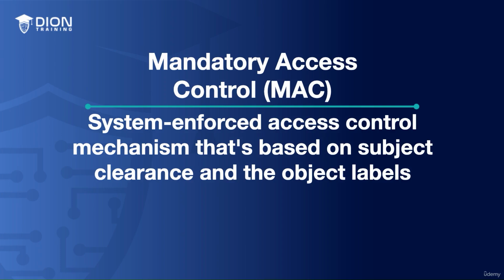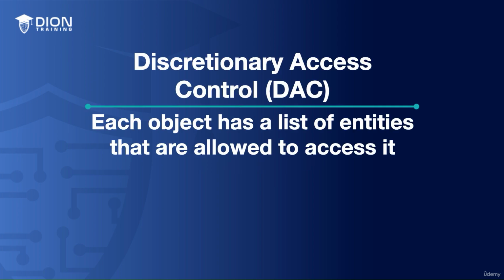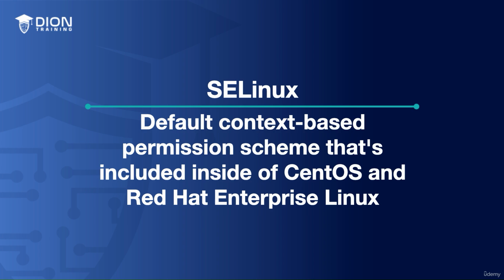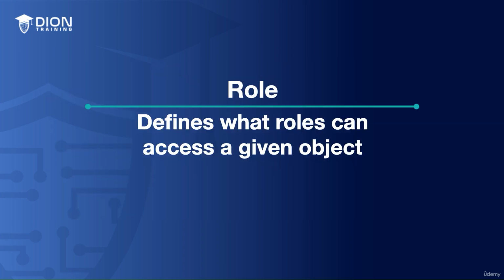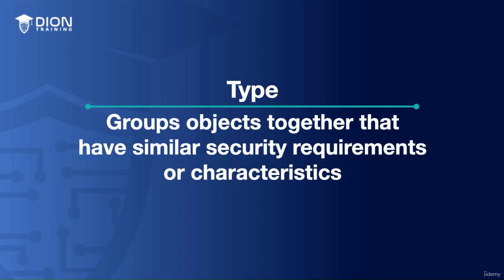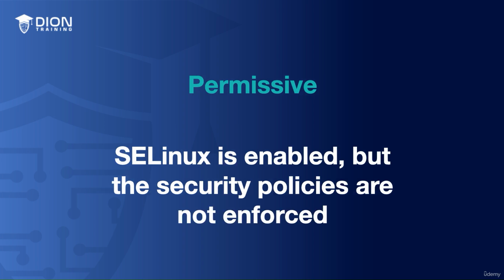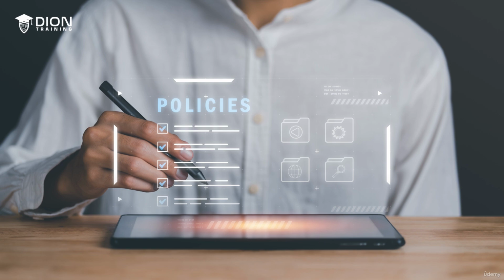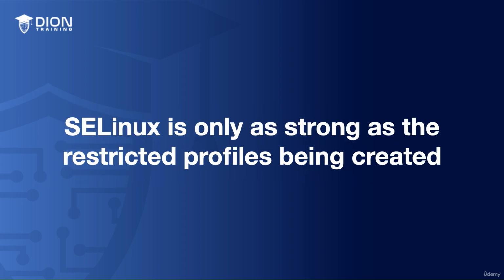195 SELinux OBJ 2 5 & 4 5